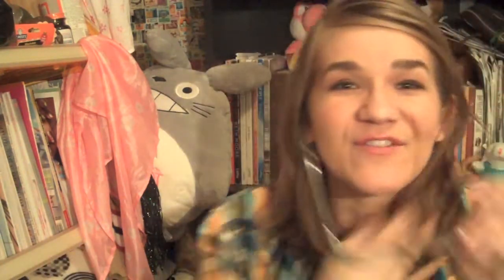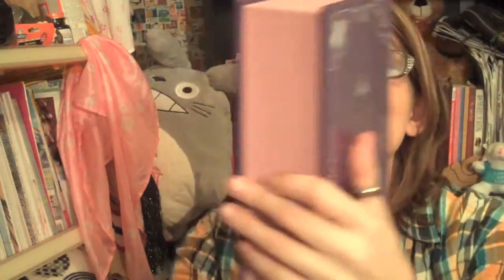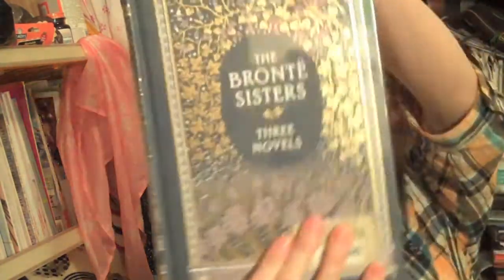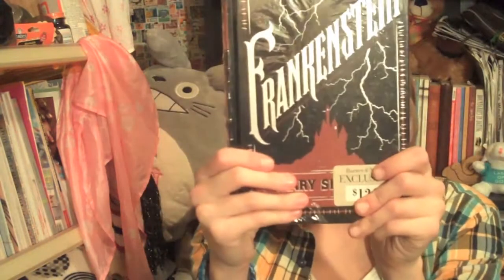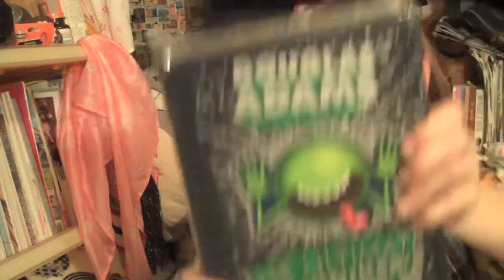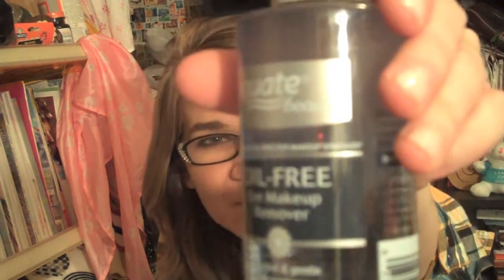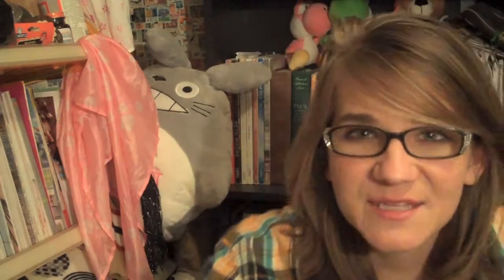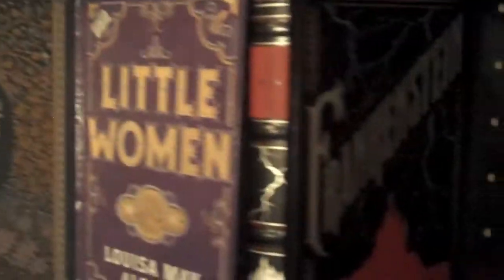BOOK (and random) HAUL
Spiffy Links!